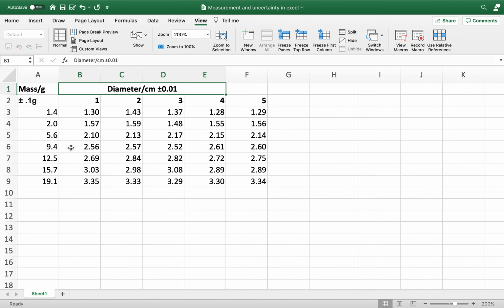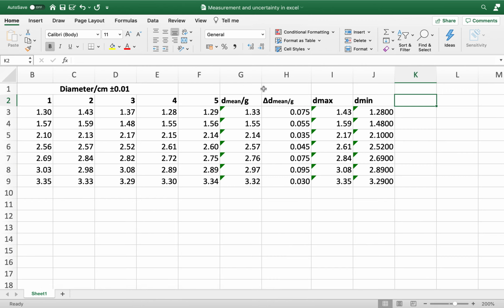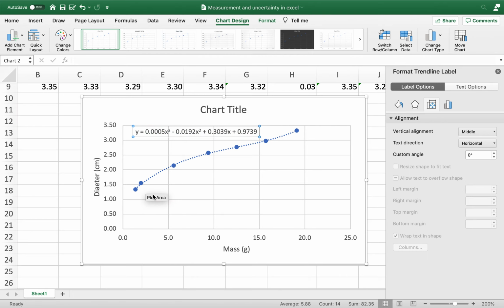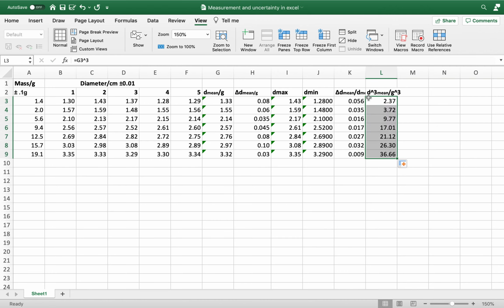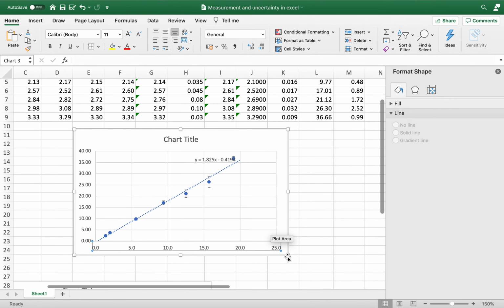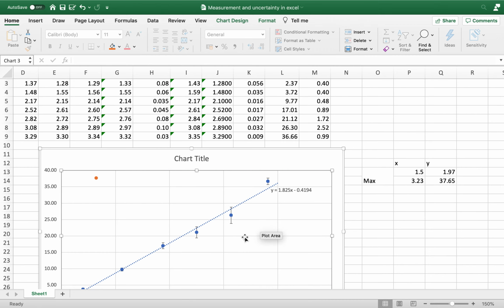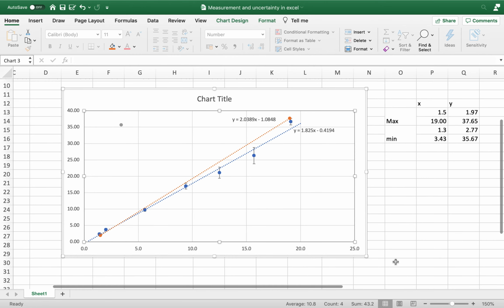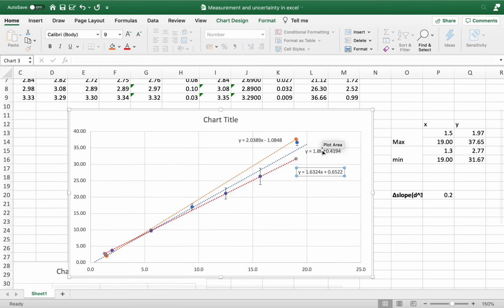How to process data in excel.